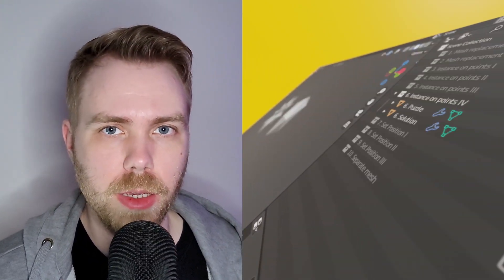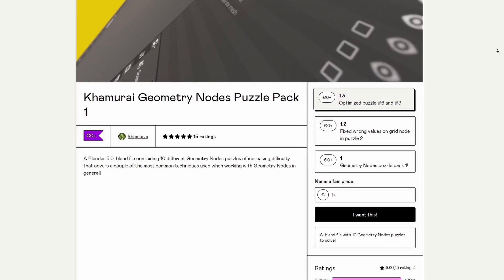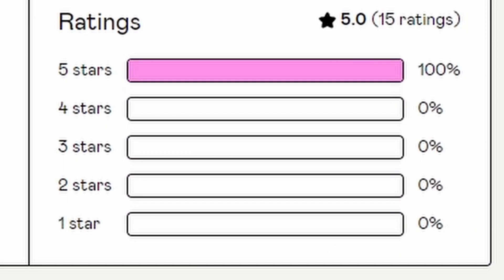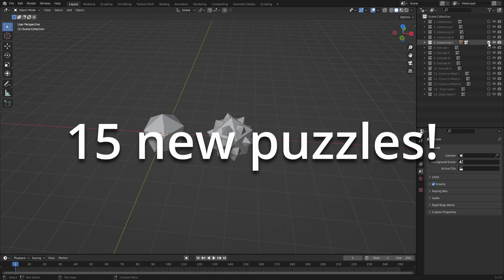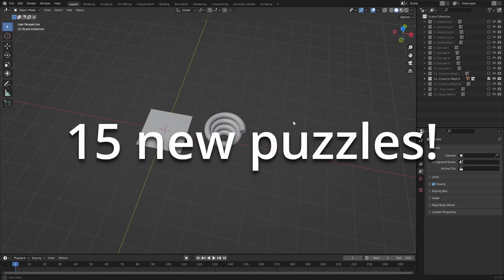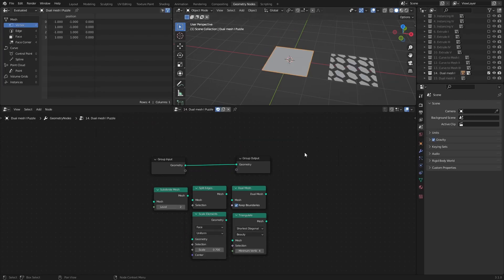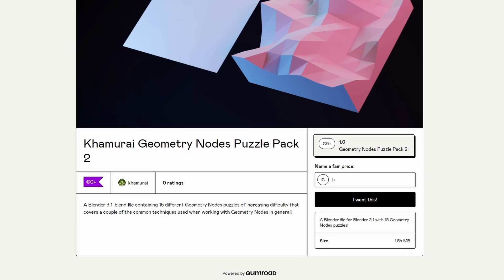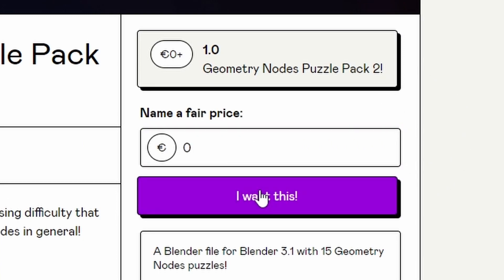Geometry Nodes Puzzle Pack 2 | Free learning asset for Blender 3.1!